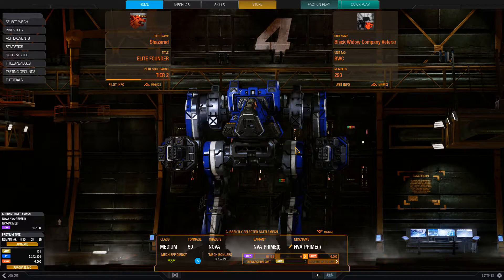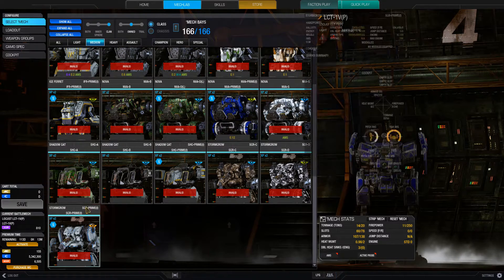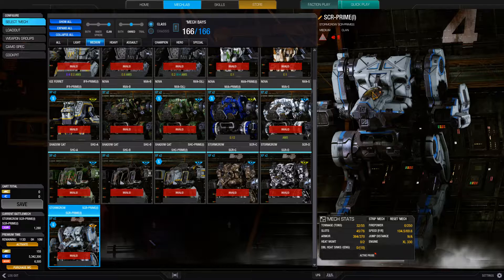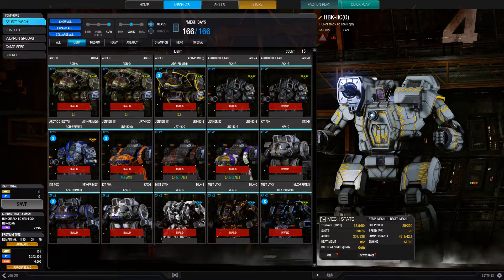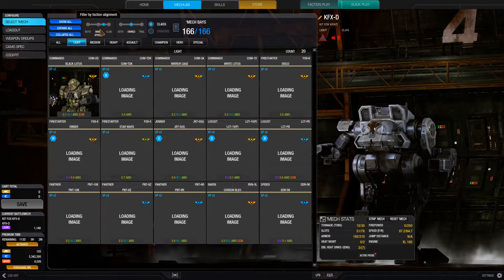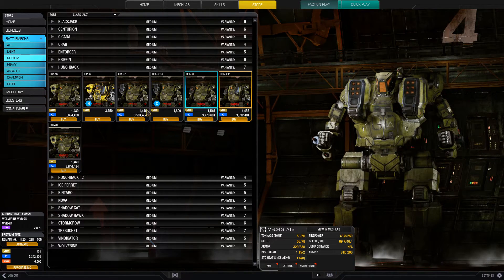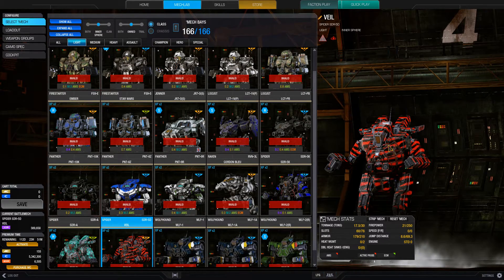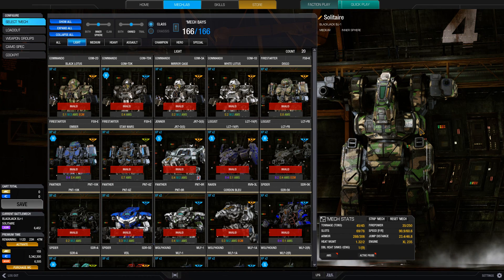MWO - Scouting Mode Mech Building Guide #1 - 4 Roles IS and Clan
This is just a quick and dirty (if 30 minutes can be called quick) guide on what roles there are in scouting, what mech types to look for and what they should roughly have on them equipment wise.

I may do more in-depth videos on specific builds that are common in scouting mode so that you may use them and learn how to fight against them.

This is not the be all end all of mech building guides, just something I thought I'd throw together for those interested so that some may draw from my experience.